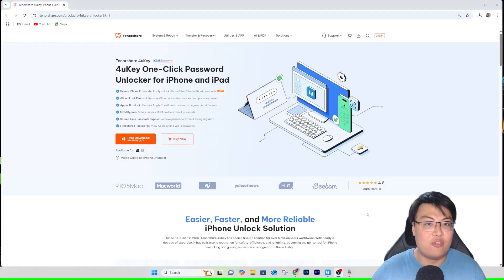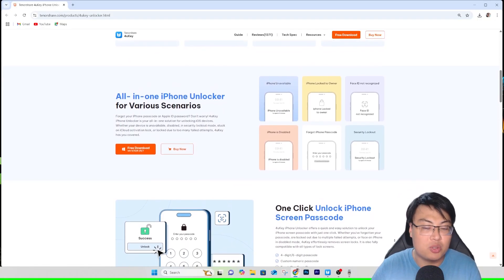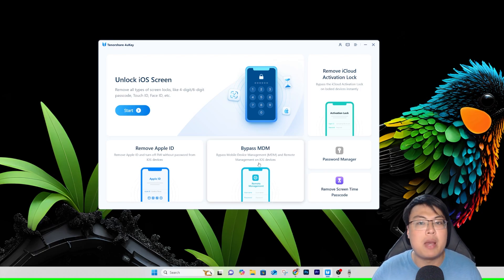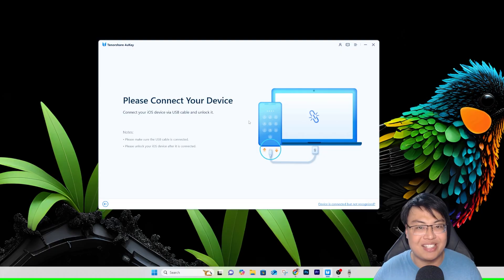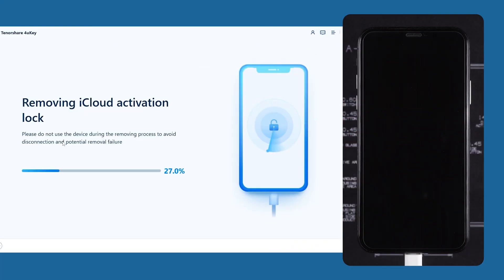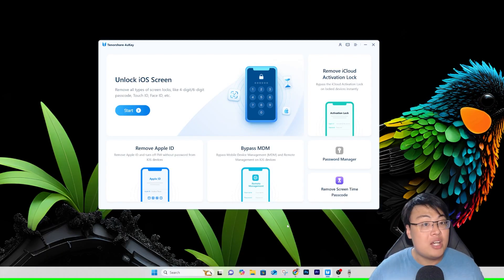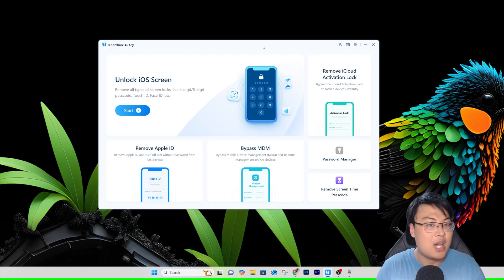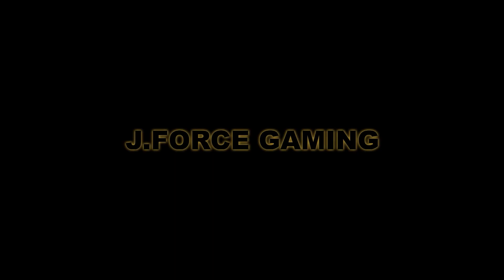iPhone/iPad Locked to Owner? How to Unlock iCloud Activation Lock Without Data Loss in 2025 | 4uKey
Best Way 👉（ ） to Remove iCloud activation lock without previous owner Without data loss. Tenorshare 4uKey Bypass Activation Lock without Previous Owner & Apple ID, unlock iPhone passcode, Apple ID, MDM and Screen Time Without data loss